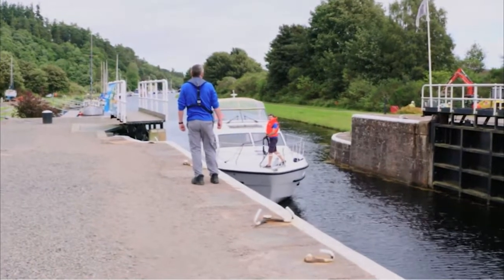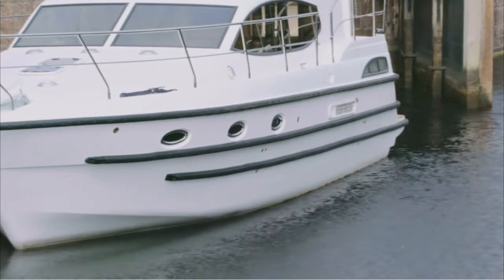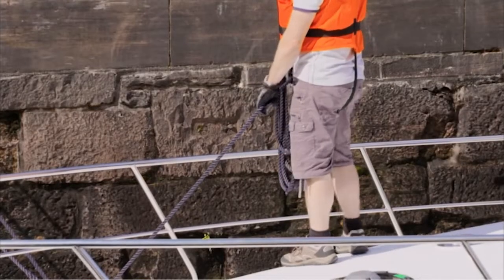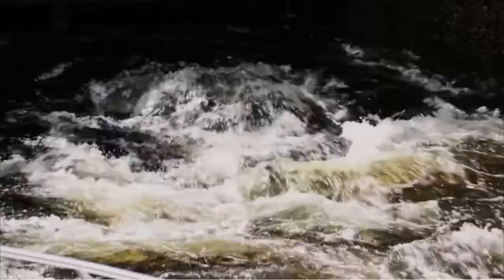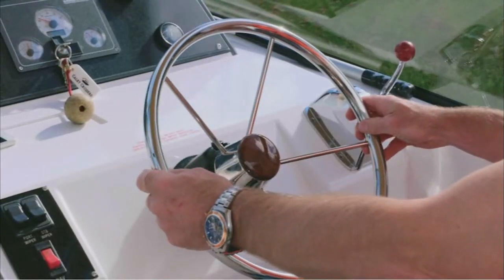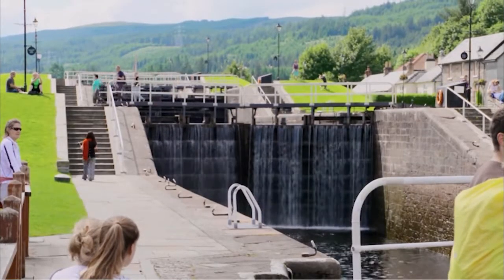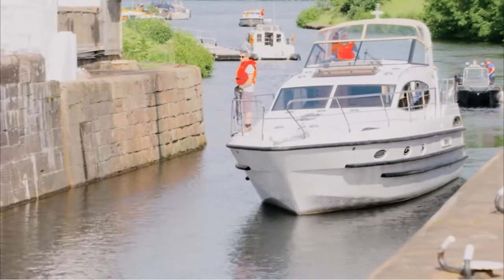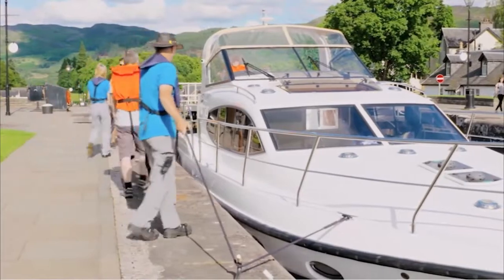Locks - Caley Cruisers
Guide to using Locks on the Caledonian Canal.

Find out more about boating holidays on the Caledonian Canal with Caley Cruisers